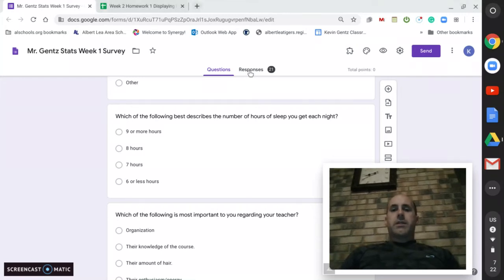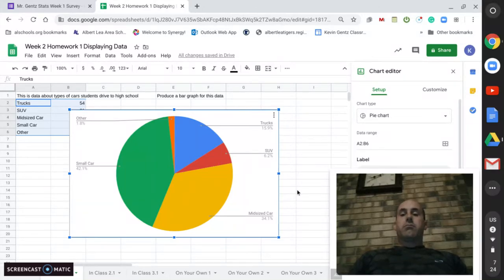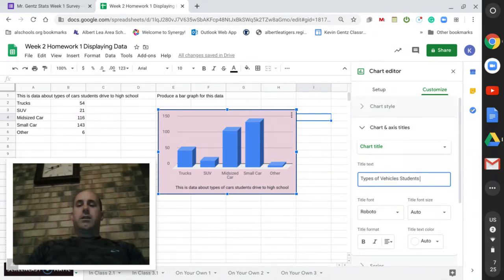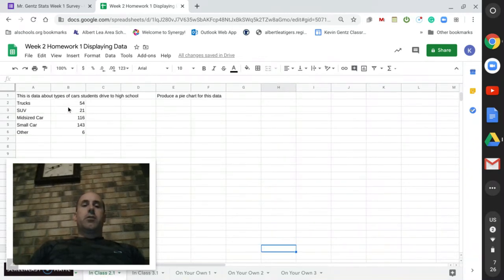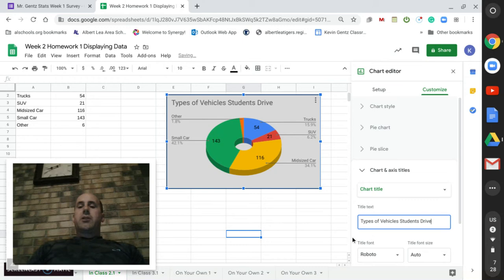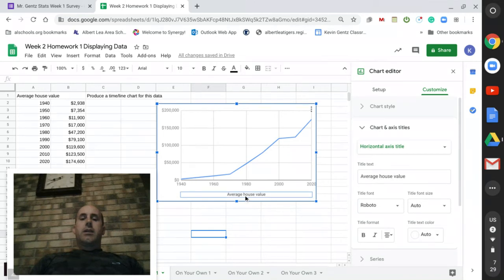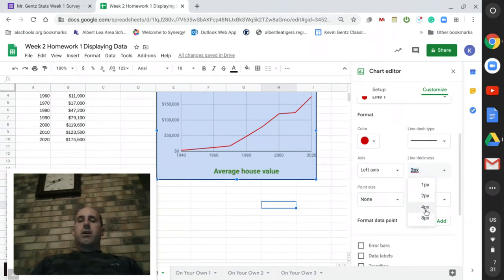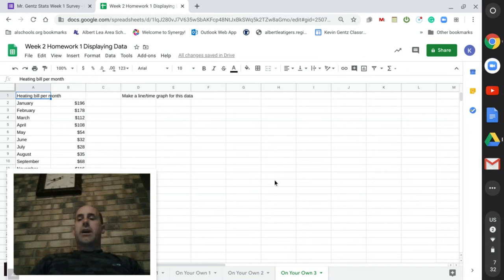Stats Week 2 Video 1 Displaying Data